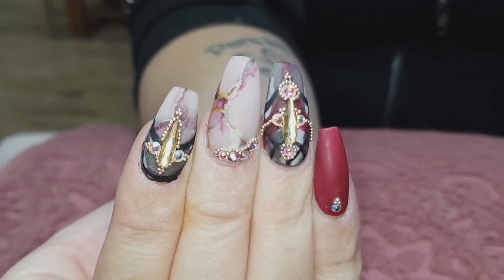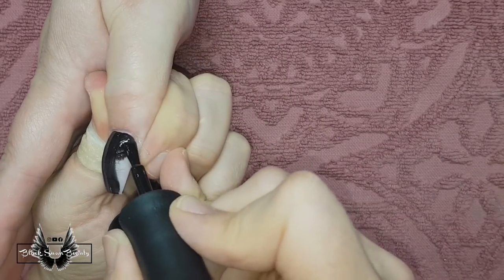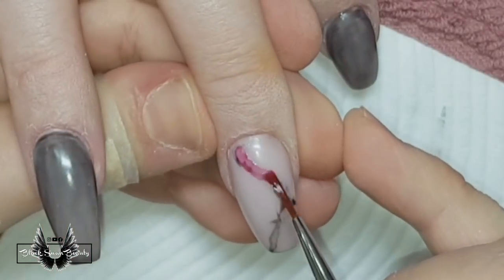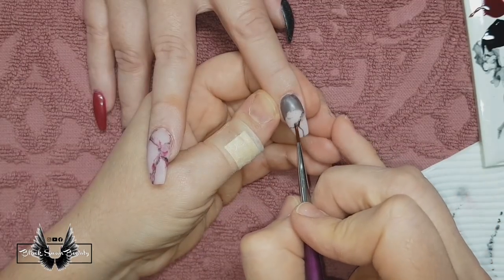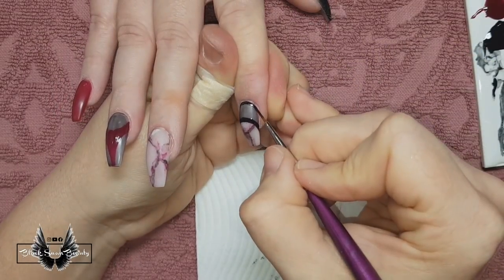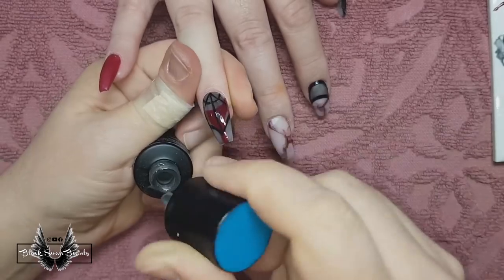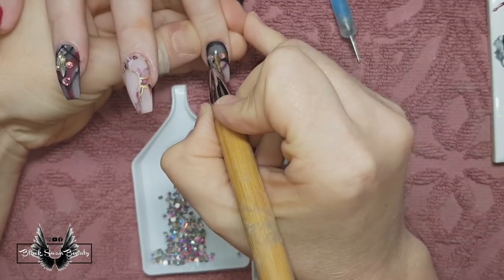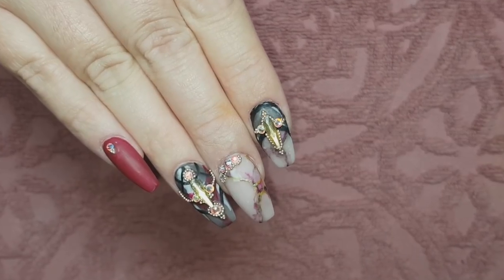Matte Top Coat Ruined This Set! Marble Nail Design | BLACK SWAN BEAUTY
MUSIC In today's nail art tutorial, I am doing a marble nail design and I'm going to use gel polish to do it. You can also use sharpie pen alcohol inks AND acrylic to do this design, but for today I chose gel polish. I had a little bit of a problem with my matte topcoat though. It was going cloudy and I suspect it was due to the fact I was using acetone instead of IPA to remove the tacky layer. Oh well, you live 'n learn I suppose!